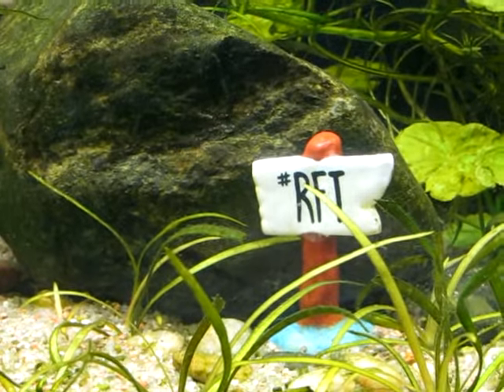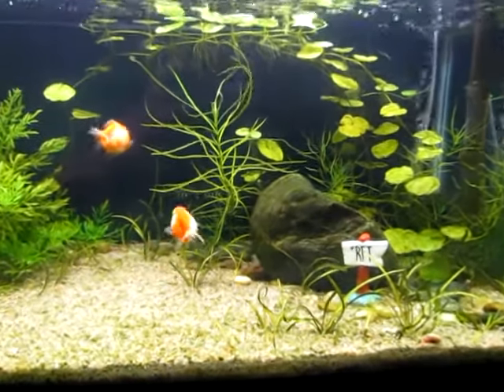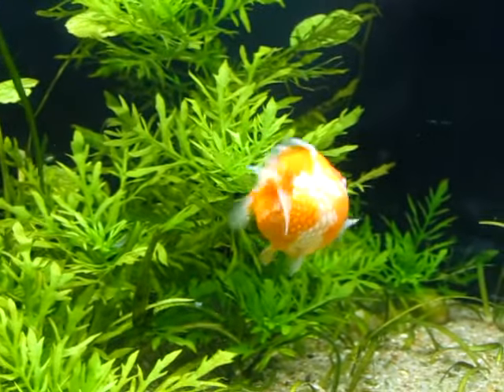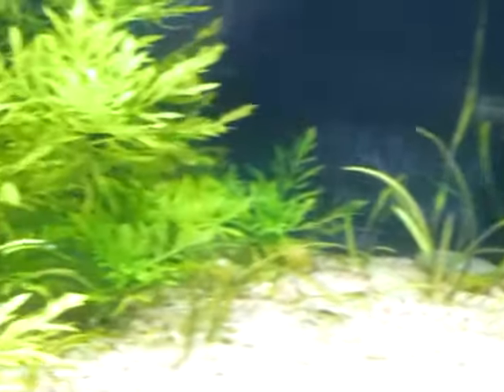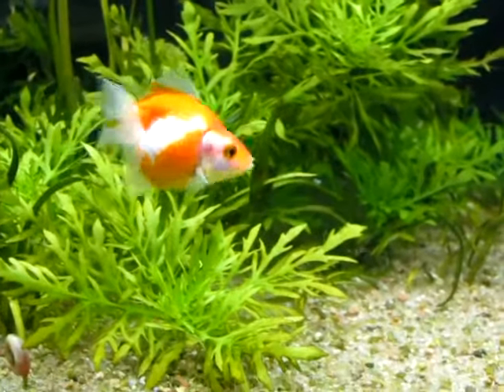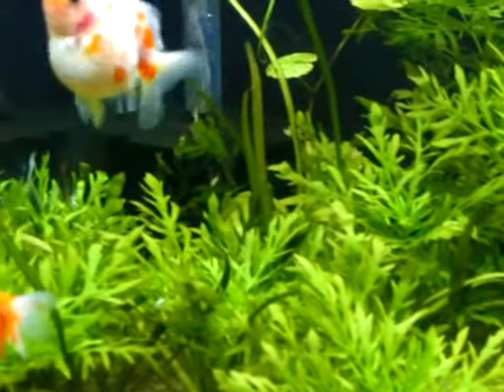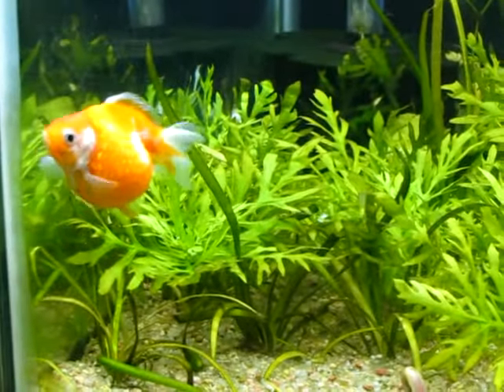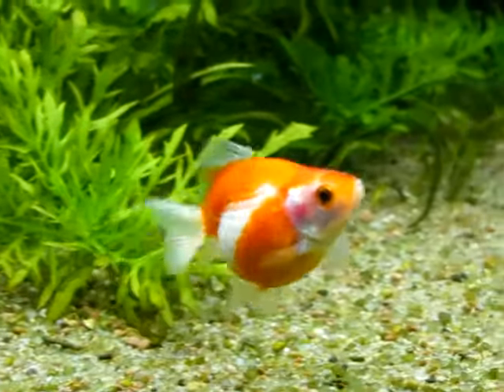Update on the Real Fish Tank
An update on The Real Fish Tank with Coby, Corvus, and Jimmy

If you would like to see some of my art, please visit this